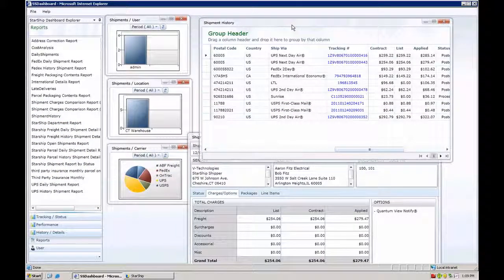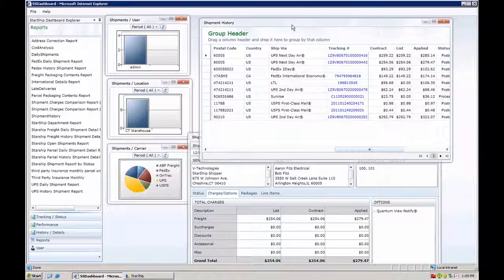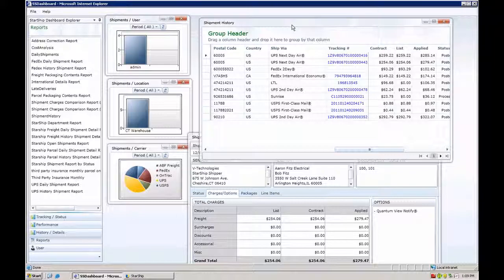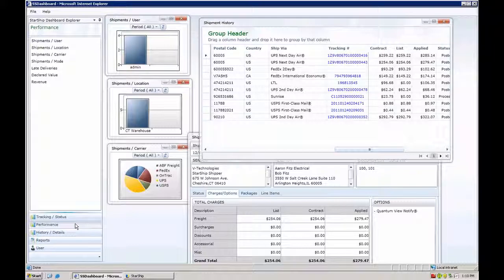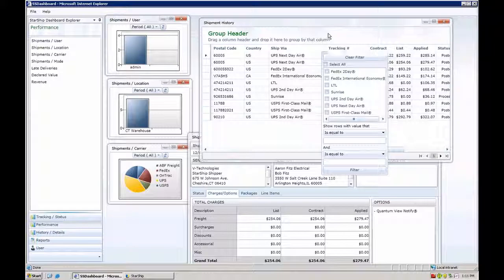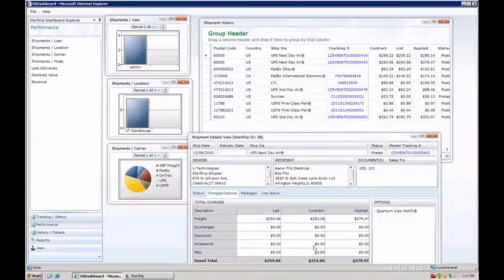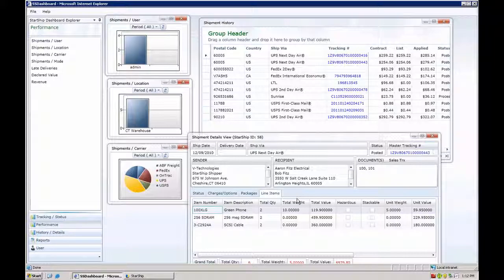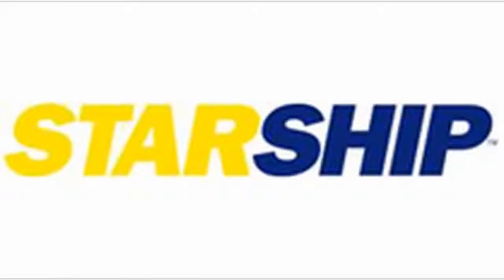Shipping Software: StarShip V12 Dashboard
The StarShip shipping software dashboard is a browser based view of the StarShip data.  It allows the user to run customized shipping related reports.